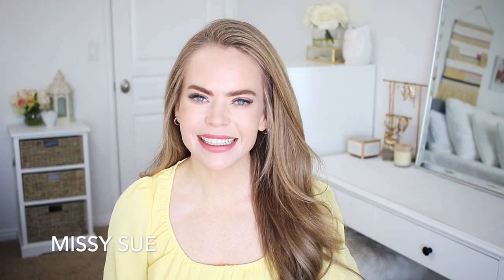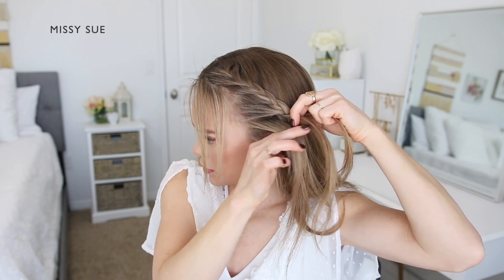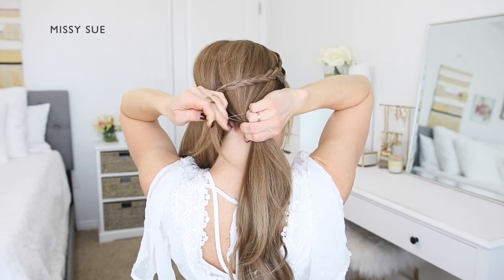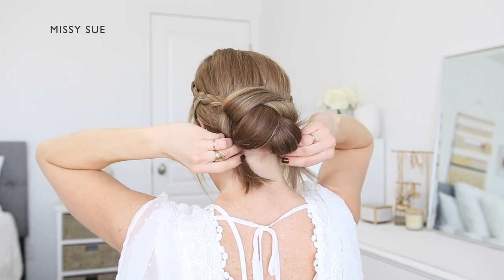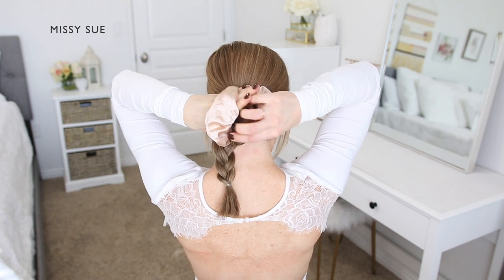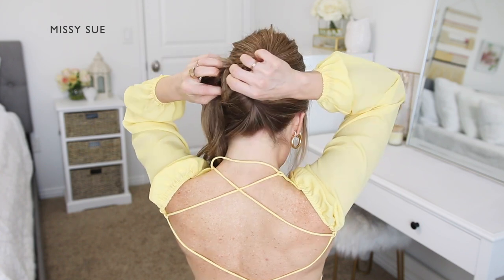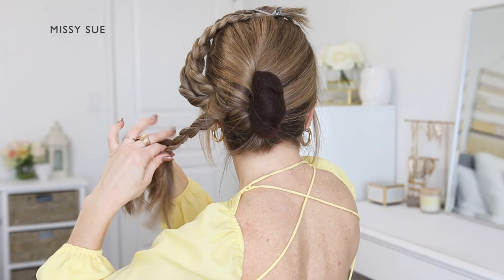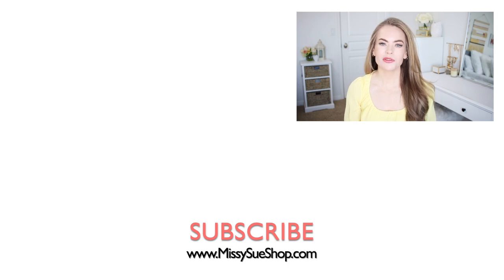EASY DIY UPDOS | 3 Winter Hairstyles